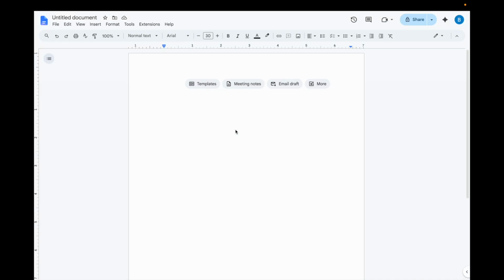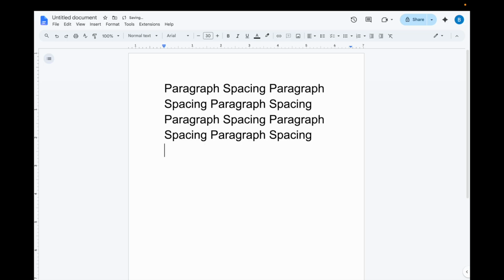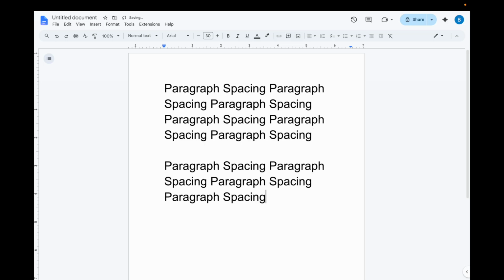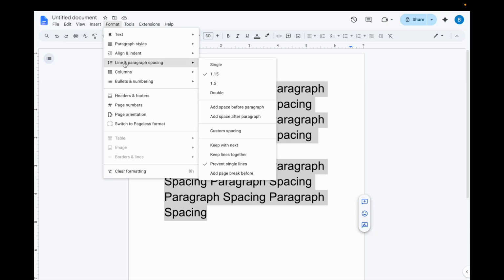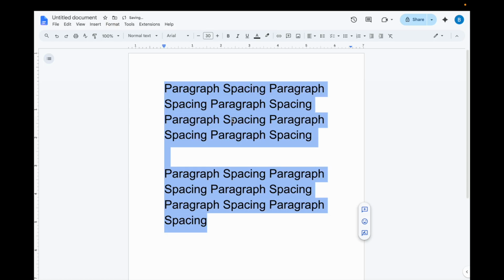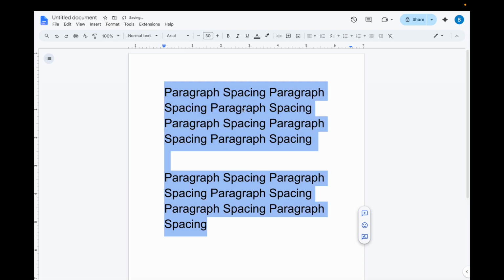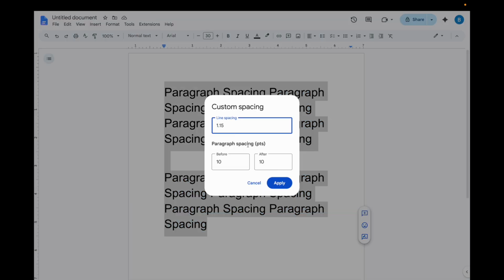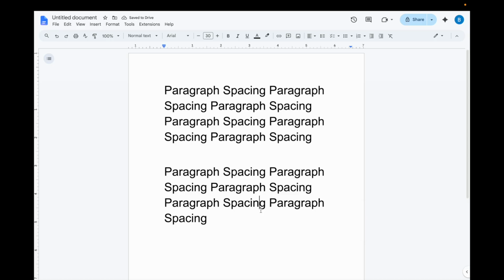How To Edit Paragraph Spacing In Google Docs | Step By Step Guide - Google Docs Tutorial (Desktop)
Learn how to edit paragraph spacing in Google Docs with this easy step-by-step Google Docs desktop tutorial. If you want to add more space between paragraphs, create a cleaner document layout, improve readability, or meet specific formatting requirements for school or work, Google Docs provides built-in tools that make it easy to adjust paragraph spacing.

In this Google Docs tutorial, you'll learn exactly how to open Google Docs, create or open a document, select the text you want to modify, and access the paragraph spacing settings. You'll also learn how to add or remove space before and after paragraphs and how paragraph spacing differs from line spacing.

Editing paragraph spacing is useful for essays, reports, business documents, research papers, project plans, newsletters, meeting notes, and professional publications. Proper paragraph spacing helps separate ideas, improve document organization, and create a more polished and professional appearance.

In this step-by-step guide, you'll learn how to edit paragraph spacing in Google Docs, customize spacing before and after paragraphs, apply consistent formatting throughout your document, and combine spacing adjustments with other formatting tools such as headings, line spacing, fonts, and alignment settings. We'll also cover a few tips for choosing effective spacing values and maintaining a clean document layout.

If you're searching for how to edit paragraph spacing in Google Docs, how to change spacing between paragraphs in Google Docs on desktop, how to add space before or after paragraphs in Google Docs, or how to customize document formatting in Google Docs, this tutorial has everything you need.